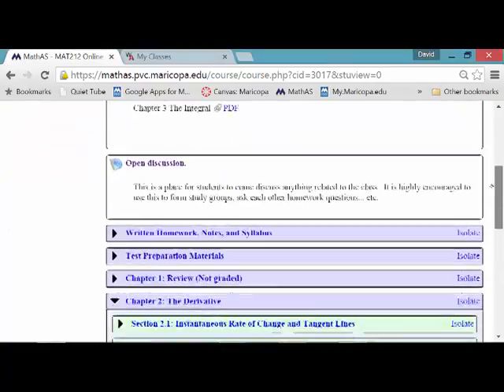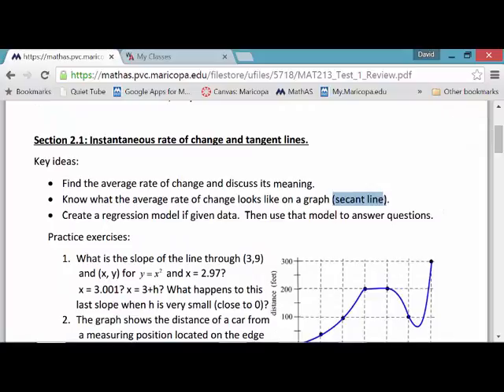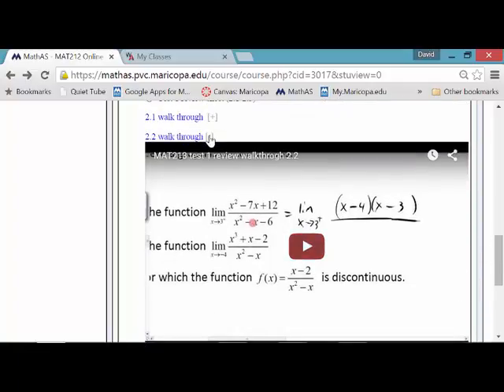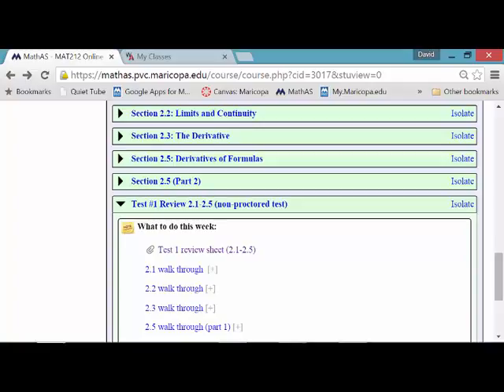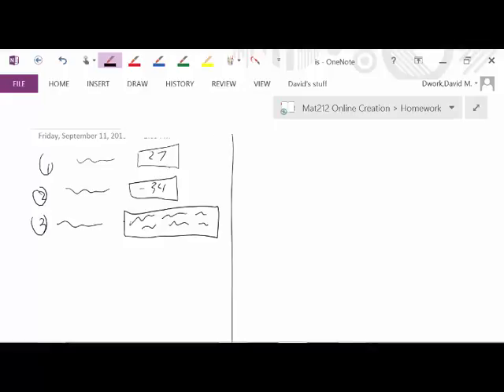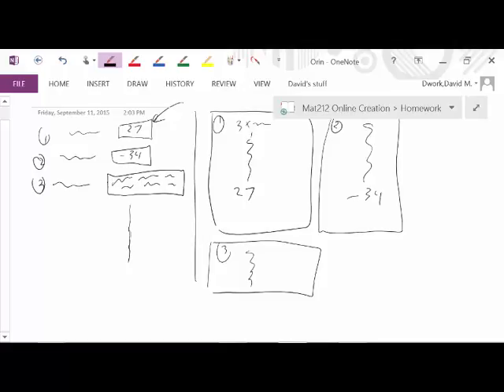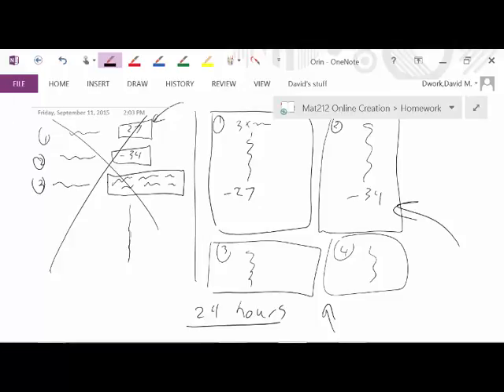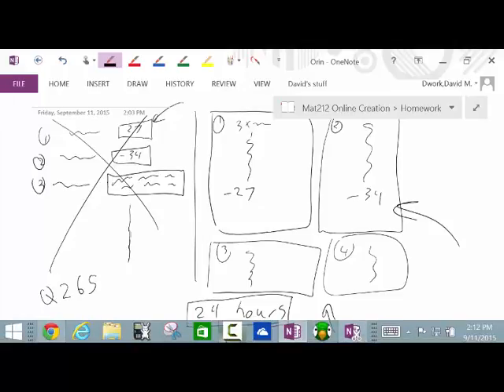Mat212 test #1 preparation video